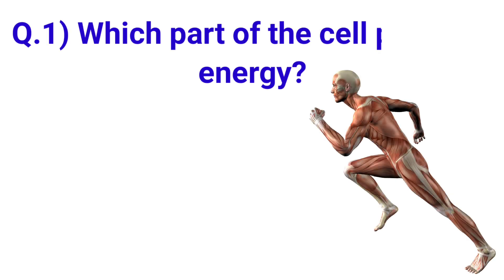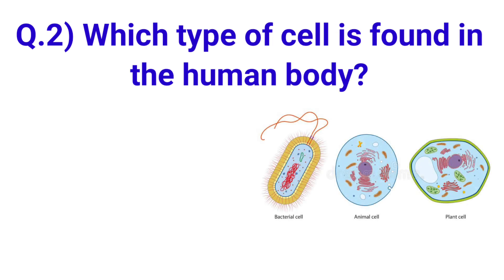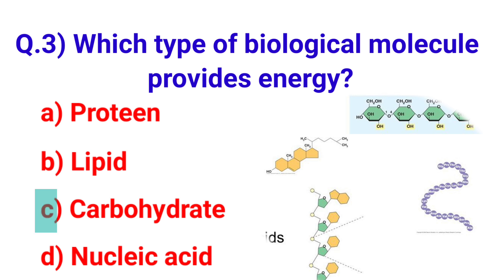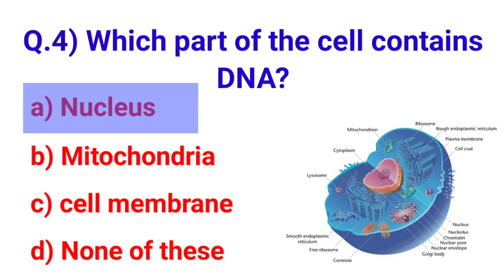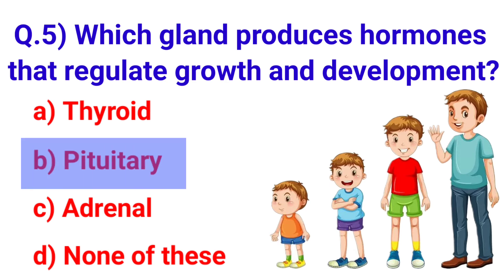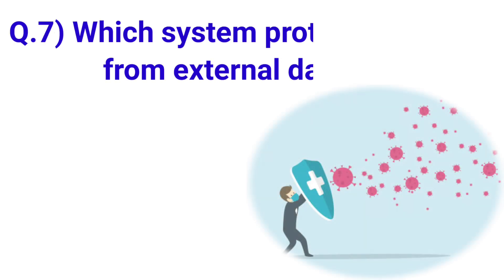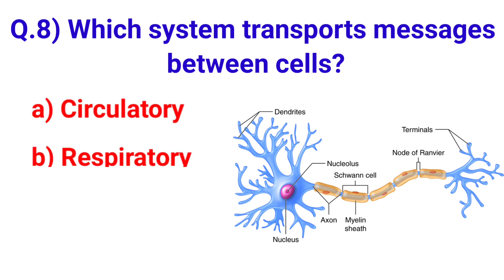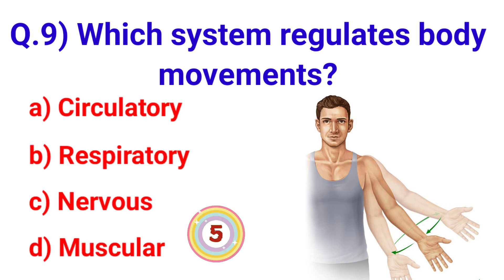Top 10 gk question about human body || Gk questions and answers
Hello guys this video is very important for everyone to know unknown thing about our human body parts .

In this video we provide most important 20 gk questions and answers about human body.it is also known as science gk

Your Queries👇👇👇

*worldGk
1. human body
health
2. General Knowledge
3. Important GK Questions and answer for
4. Competitive Exams
5. Quiz Test
6. Entire Gk
7. Important gk
8. Quiz test
9. competitive quiz
10. competitive general knowledge
11. GK in english
12. general knowledge quiz
13. quiz questions
14. general knowledge questions
15. gk quiz
16. general knowledge questions with answers
17. gk question in english
18. GK Question Answer
19. India GK
20. English gk
21. samanya gyan 22. gk questions
23. india gk in english
24.2022 gk questions and answers
25. human body parts
26. lucent
27. lucent gk in english video
28. lucent GK in english
29. lucent geography in hindi 30. lucent geography
31. geography gk question
32. geography gk in english
33. lucent 1000 question 34. lucent 1000 prashn
35. lucent gk ka nichod 36. lucent gk important question
37. lucent gk important question in english
38. lucent gk important topics
39. lucent ka nichod science
40. lucent for ssc cgl
41. lucent for ssc
42. lucent for railway
43. geography gk
44. Bird Gk
45. Smallest bird
46.animal
47.animal Gk
48.three eyes animal
49.20 fruit name
50.animal name
51.20 animal